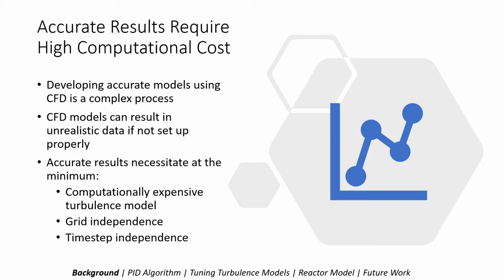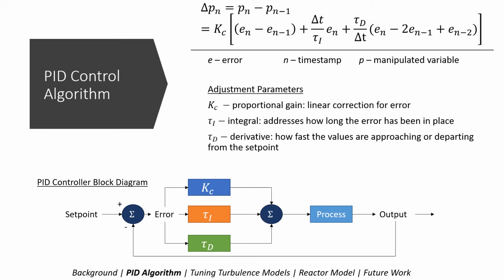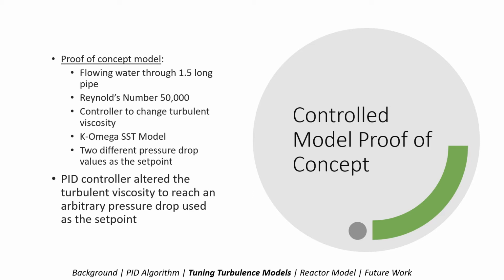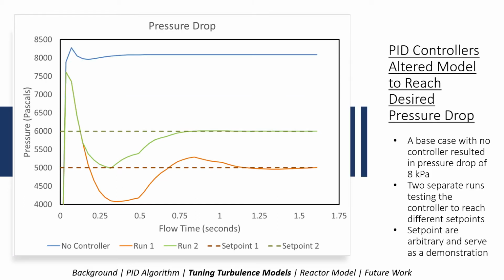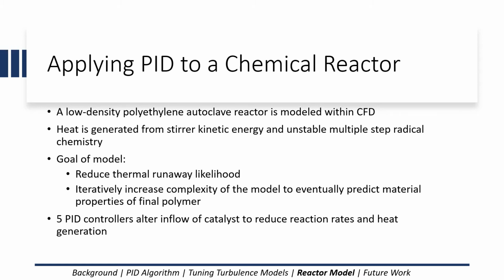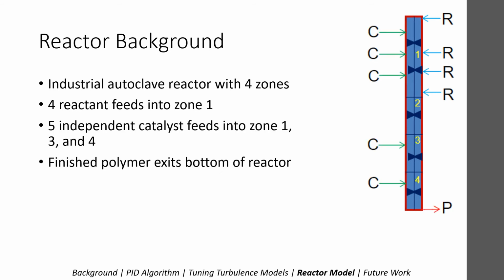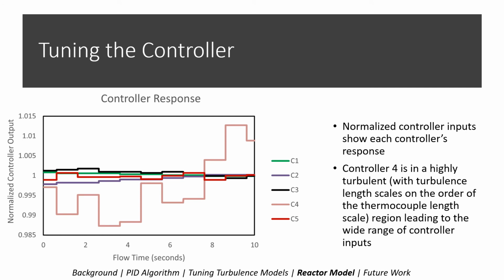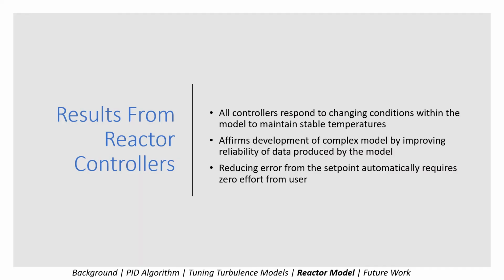Merging Controls Technology with CFD for Responsive Computing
Eric Turman presents his work on merging PID control algorithms with CFD models. The work includes altering chemical reactivity equations in a reactor model and controlling the pressure drop through a pipe. His work demonstrates the potential of using control techniques to give the user greater control over their CFD models.